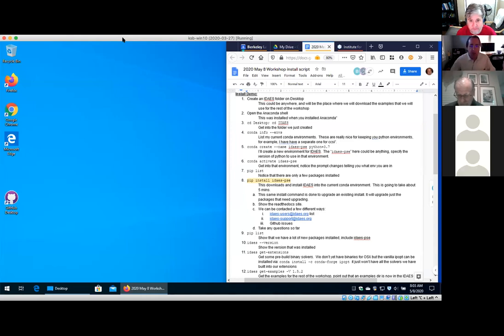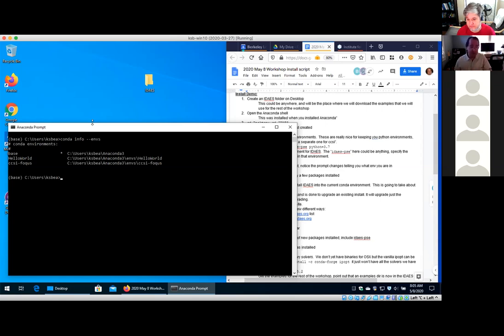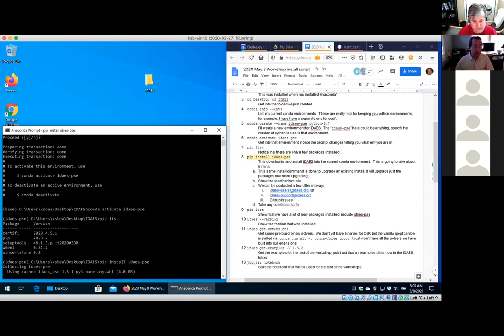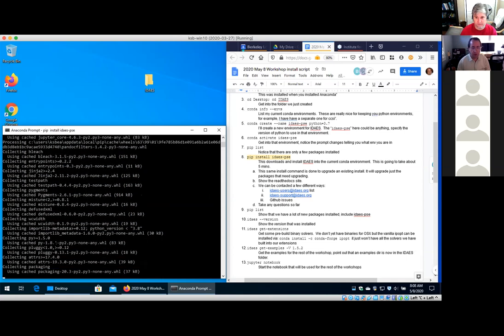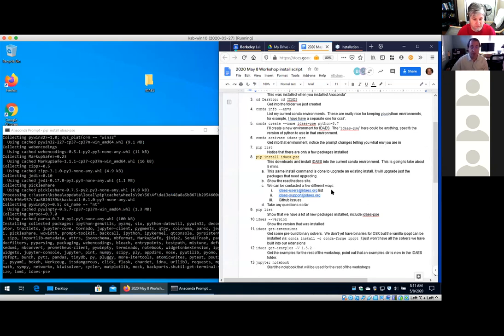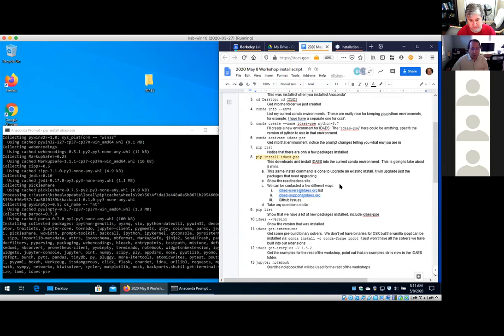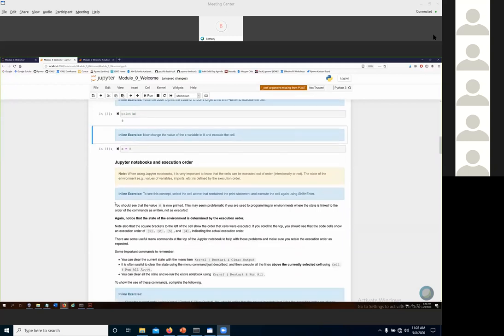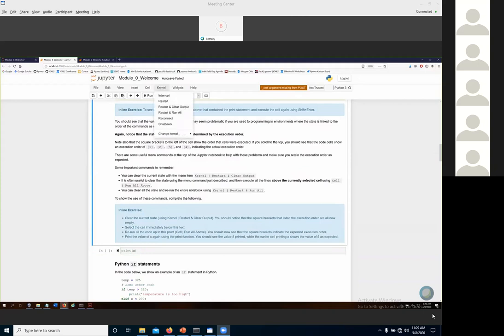IDAES-PSE Tutorial 1: Installation, Python and Pyomo basics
This is the first of the three part tutorials that was conducted on May 8th 2020 via Zoom. In this tutorial, the following topics were covered:
1. Installation steps for idaes-pse v1.5.1 and idaes-examples v1.5.2
2. Introduction to Python and Pyomo
3. Introduction to IDAES